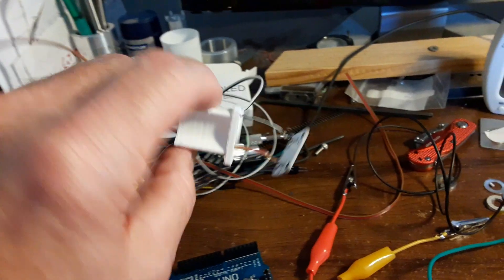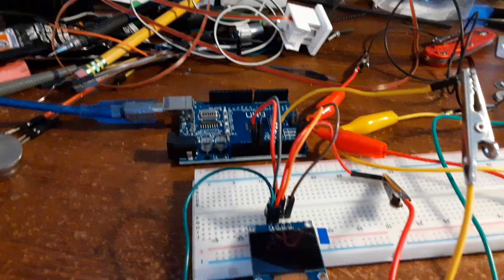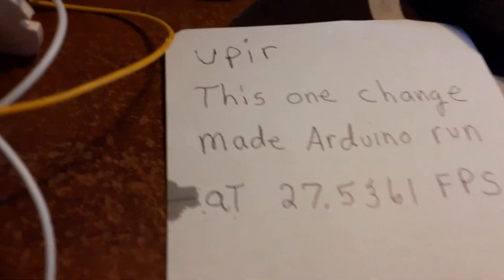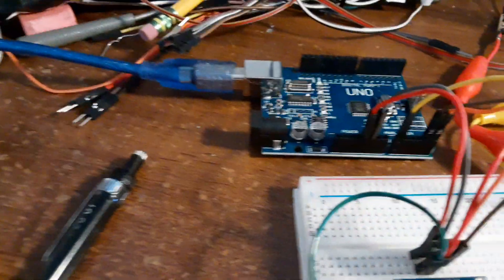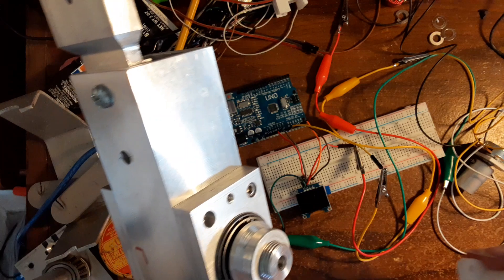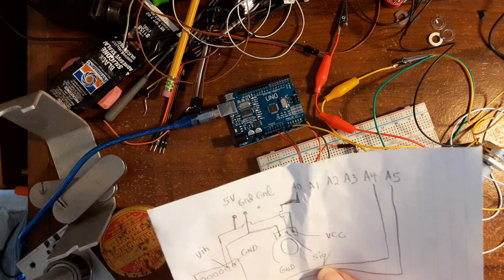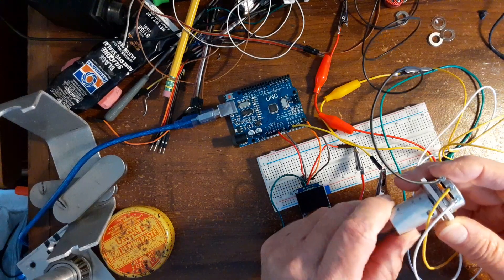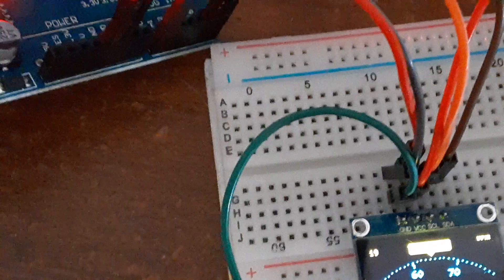Adding a scale to read 0-90 rotation. two axis / five axis indexer. DIY 3D printed.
This one video is about testing a potentiometer to read the axis of rotation to a digital display. This is to read the degree of rotation from top to front.